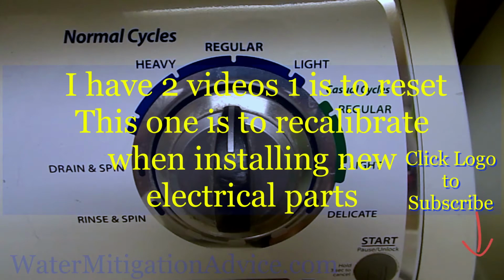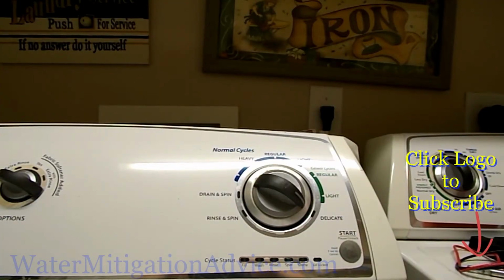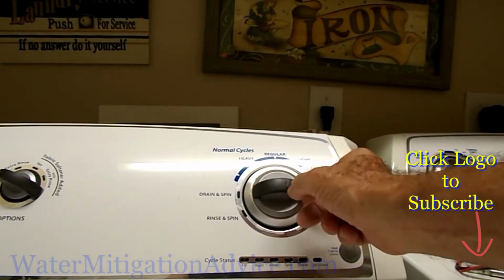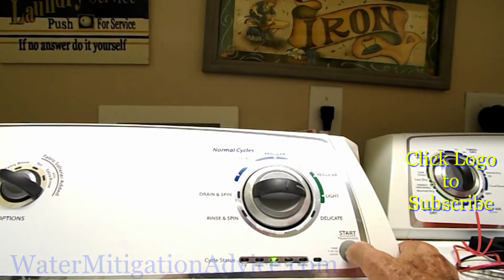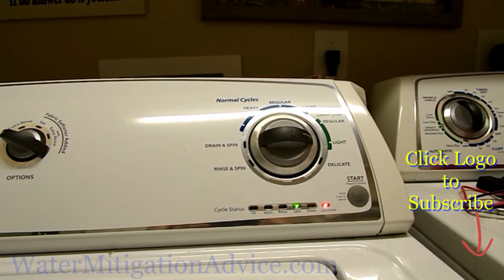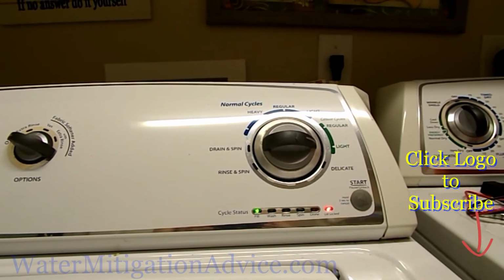Whirlpool Washer Re calibrate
How to re calibrate Whirlpool Washer after installing new electrical parts. LIKE IT. PASS IT ON.
Short video, with instructions for you to do a quick re-calibrate your Whirlpool Washer Model WTW4800XQ2.

Where you will find information on how to deal with Smoke Damage, Water Damage, Wet Drywall and much more.